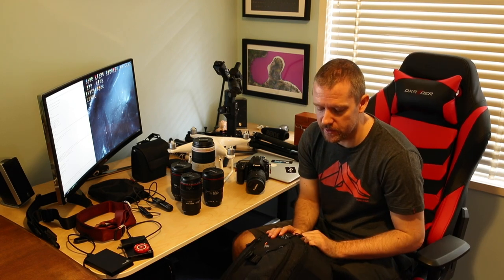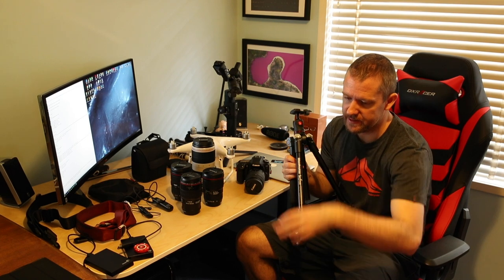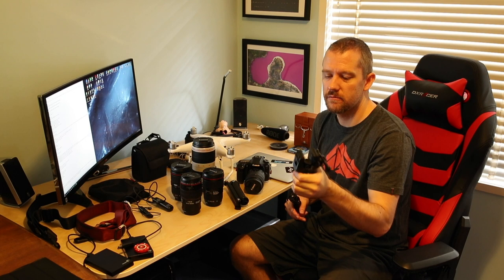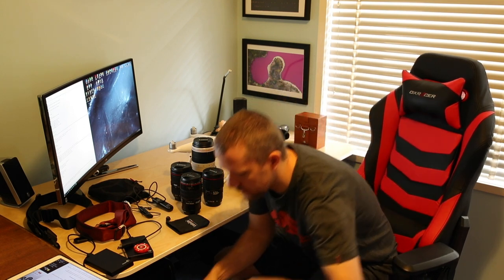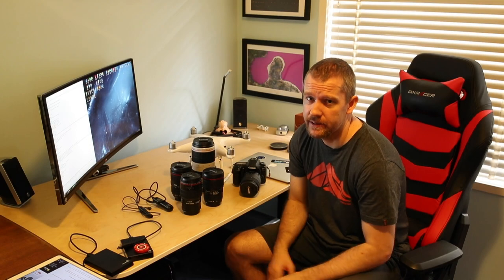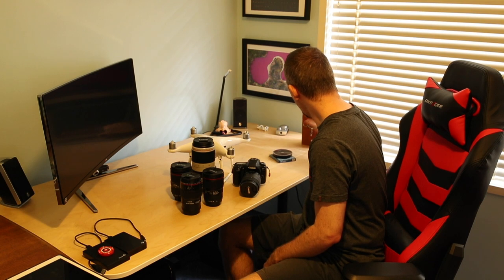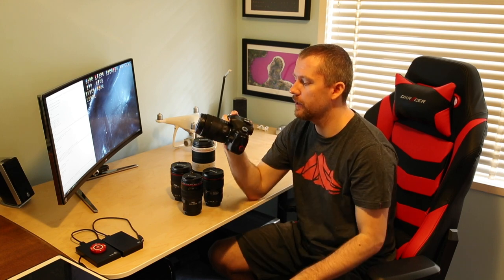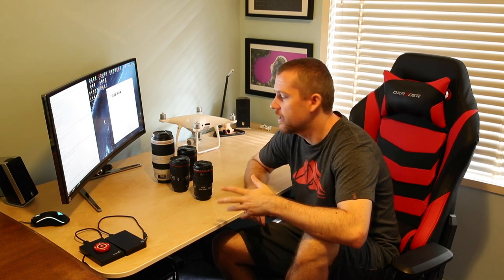WHY CANON IS THE BEST FOR ME!? - What’s in MY CAMERA BAG(S) 2019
This is a longer than usual video of all my current camera gear including my CANON1DXII, my LOWEPRO backpacks, my Gitzo tripod, all L series CANONLENSES and many more accessories including the all time favourite of harness fetishists: the GoPro Chesty at 7:40 :)))

(the full list is down below ↓)

Sharing this video with those you think would be interested is also greatly appreciated.

GEAR

Cameras:
Canon EOS 1DX MARK II & Canon EOS 80D

Action camera:
Gopro Hero 7 Black (accessories: GoPro Jaws:Flex Clamp Gopro Mount, GoPole Scenelapse 360 Time-Lapse Device with GoPro Mount (GOPOLE-16), GoPro 3-Way Grip/Extension/Tripod, GoPro Chesty-Performance Chest Mount )

Tripods:
Gitzo Mountaineer T3532 (Series 3, 3 Sections) with GH3382QD Center Ball Head
Manfrotto Befree Compact Travel Photo Tripod - Black

Gimbal:
DJI RONIN-S

Filters:
NiSi V5 Pro Holder including adaptor rings for 67mm, 72mm, 77mm and 82mm + Enhanced Landscape C-PL
NiSi 100x150mm Nano IR Soft Graduated Neutral Density Filter GND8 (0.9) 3 Stop x Nisi 100x150mm Reverse Nano IR Graduated Neutral Density Filter ND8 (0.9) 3 Stop
Nisi 100x100mm Nano IR Neutral Density filter ND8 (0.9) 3 Stop
NiSi 100x100mm Nano IR Neutral Density filter ND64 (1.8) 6 Stop
NiSi 100x100mm Nano IR Neutral Density filter ND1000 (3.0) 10 Stop

Bags:
Lowepro Flipside 400 AW-II - Mica/Pixel Camo
Lowepro Pro Runner BP 350 AW II
Lowepro DroneGuard BP 450 AW

Software:
OBS Studio
GoPro Studio